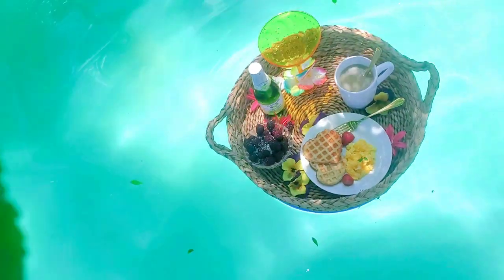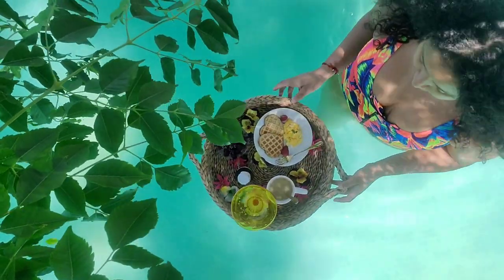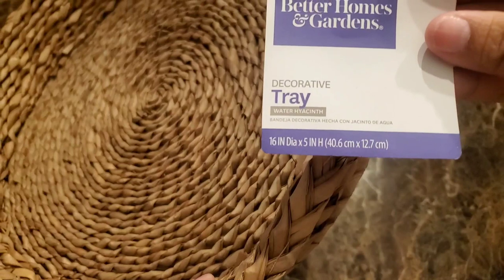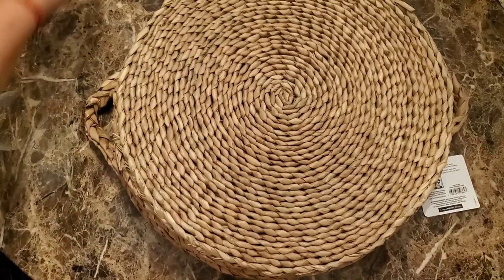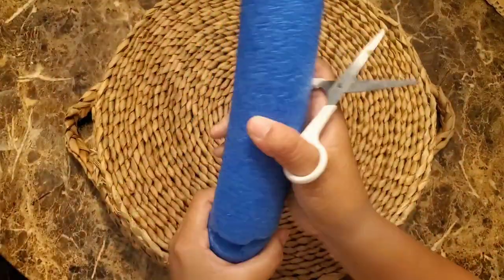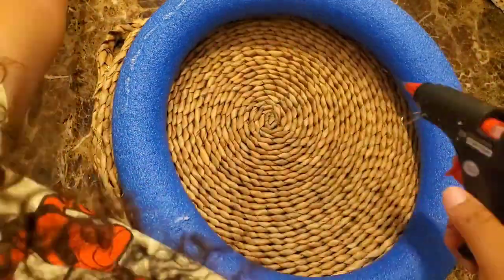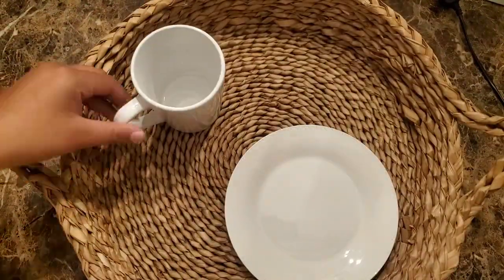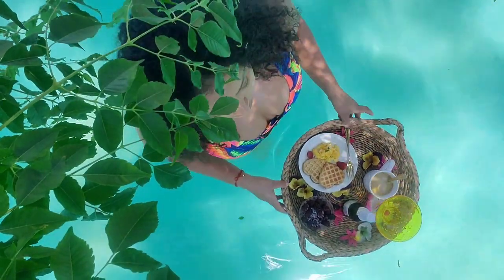Floating Breakfast Basket DIY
Hello everyone! I hope everyone is having a blessed day! I've seen so many beautiful pictures on social media of people enjoying their breakfast in a pool somewhere in Bali or a gorgeous resort in other exotic destinations and well traveling just isn't an option for me right now. I tried looking up how to make these floating baskets and couldn't find anything so I decided to make it happen for myself and share it with you guys!

Here's a very short list of the items I used for this DIY:

-Glue gun
-Blue pool float noodles (I got mines from the Dollar Tree 🌳)
-Fruit basket (I got mines from Wal-Mart)